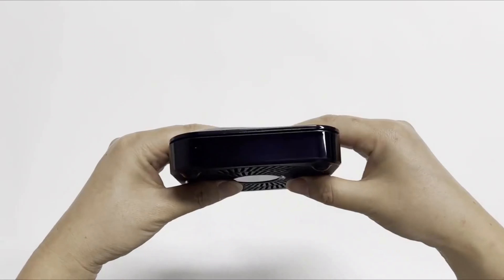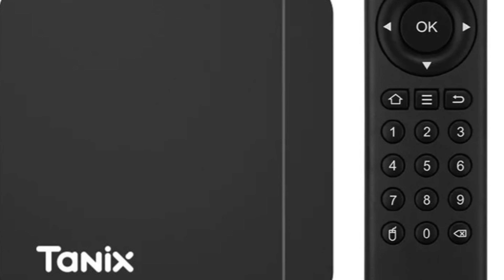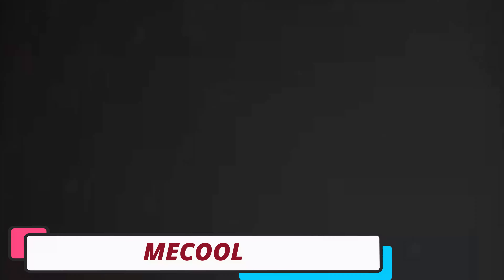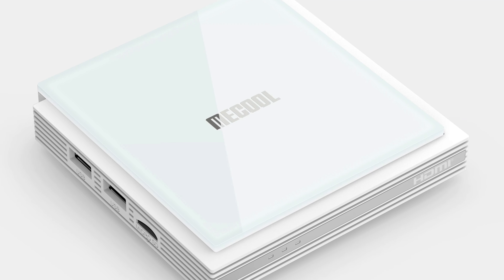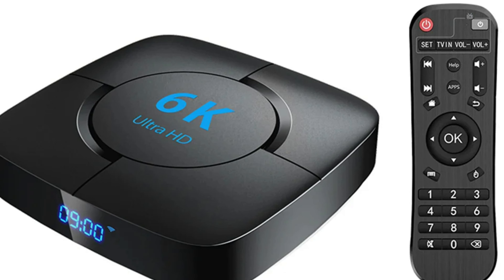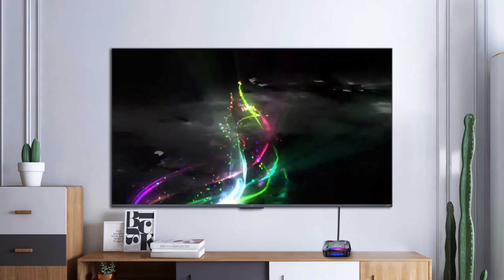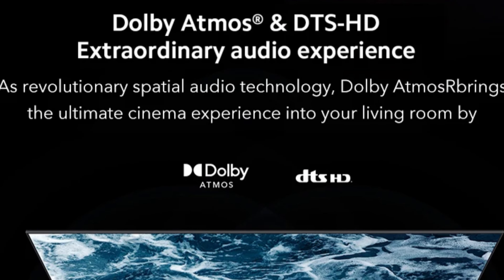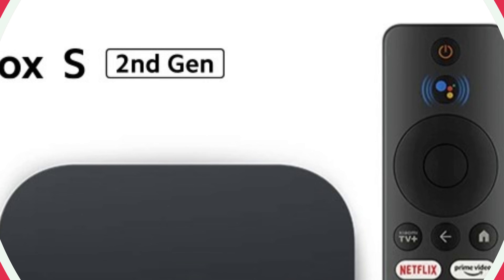Top 5 Best Android TV Box in 2024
Top 5 Best Android TV Box in 2024. In this video we are showing top 5 best budget mini, portable Android TV Box. I think you will be happy to see the review video of our Android TV Box.

Tanix Android TV Box

MECOOL Android TV Box

jiltlu Android TV Box

VONTAR Android TV Box

XIAOMI Android TV Box

arr reviewer